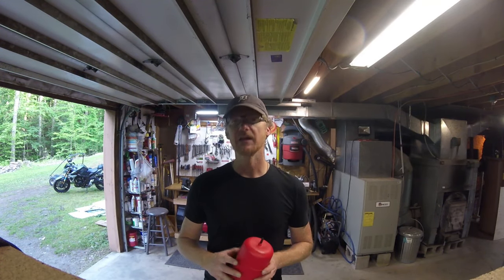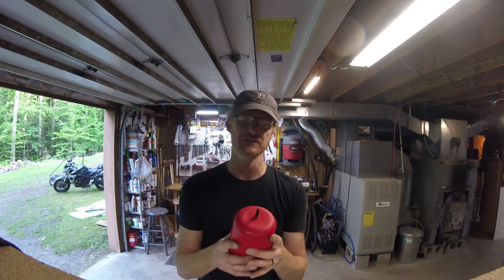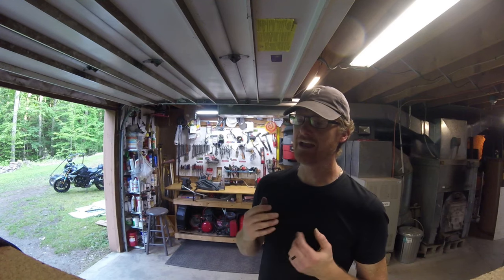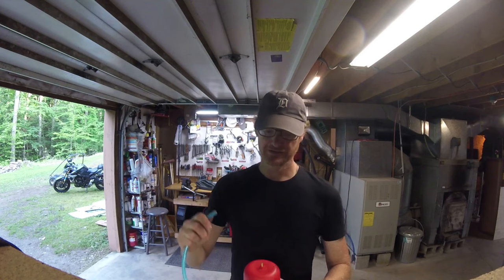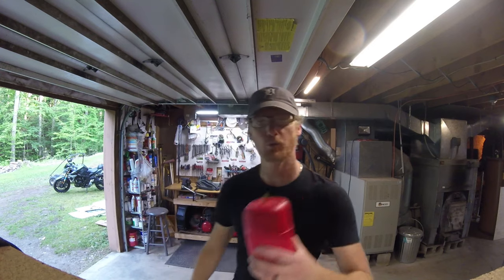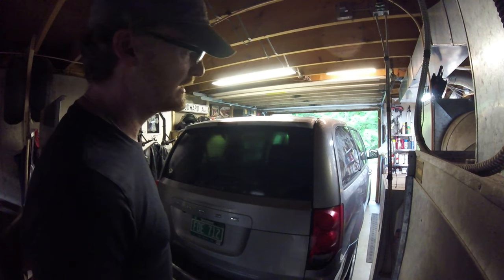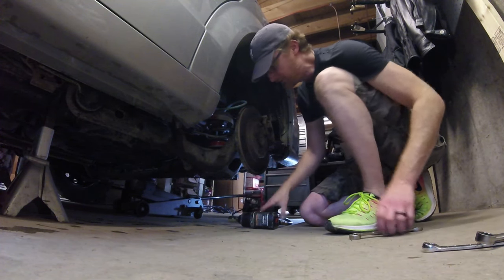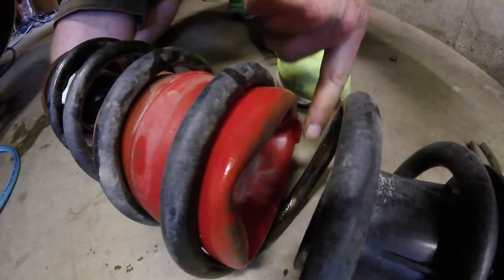Air Lift Air Bags 1 Year Update | 2015 Dodge Grand Caravan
Last summer I installed Air Lift Air Bags in our Dodge Grand Caravan. I wanted to see if they could help improve towing stability. Compared to other solutions they were cheap - and they actually worked! But are they any good? Will they last? One year later, after a long harsh VT winter, this is what I learned.